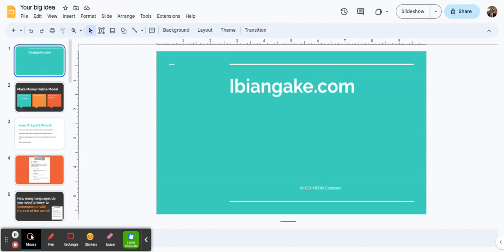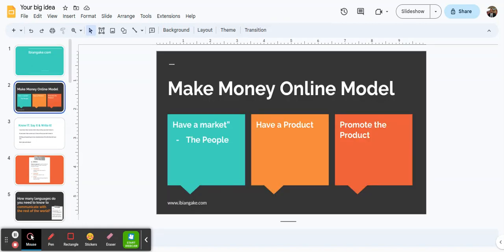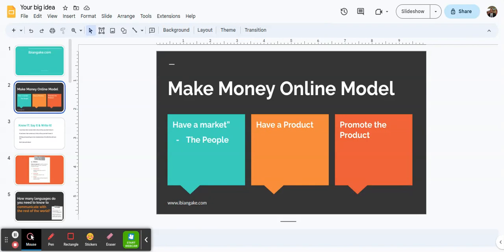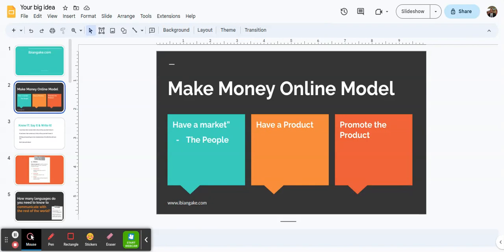3 MODEL YOU NEED TO MAKE MONEY ONLINE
If you've been wondering what it really takes to make money online, here is a breakdown of the 3 models. This is what everybody making money on the internet is doing.